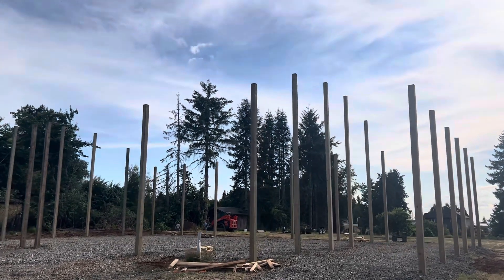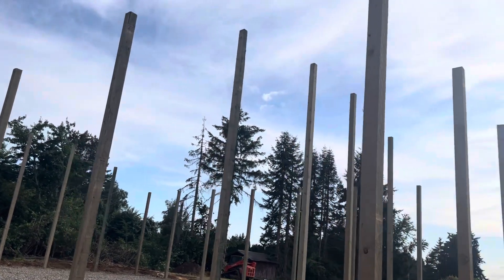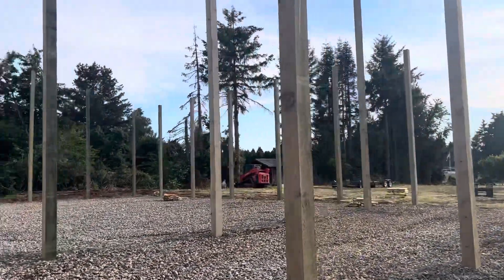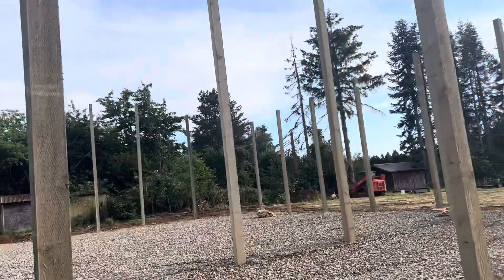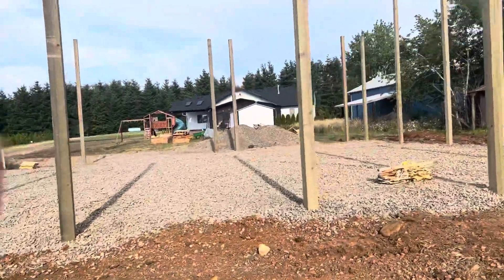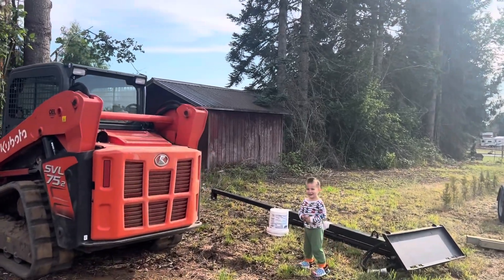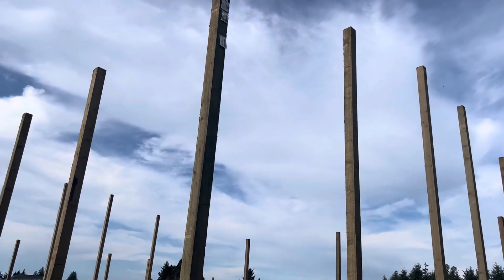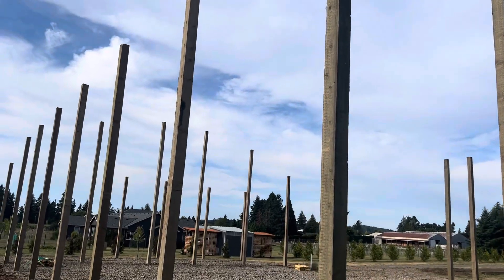construction dream farming farming shop automobile truck concrete polebarn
Pole barn/shop